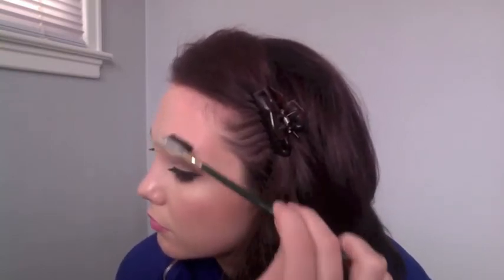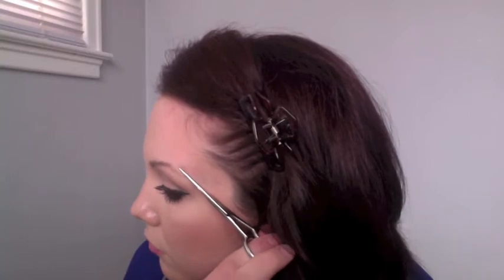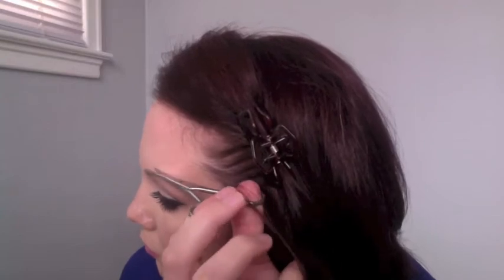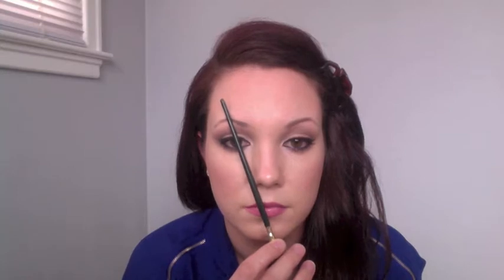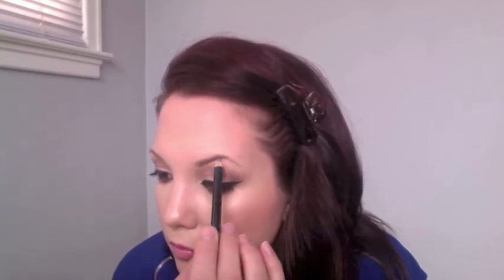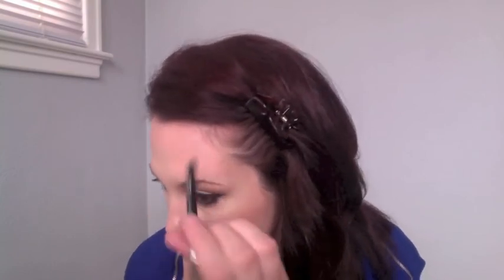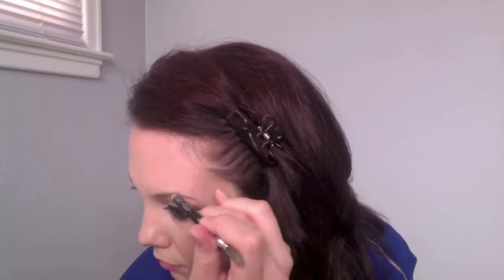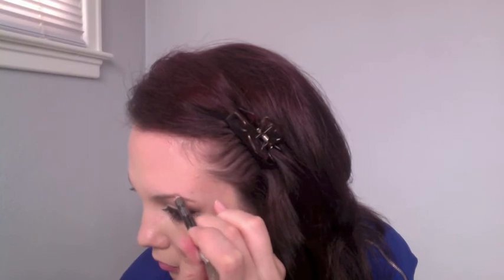Eyebrow Basics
Basic technique for trimming, measuring, and filling-in eyebrows.